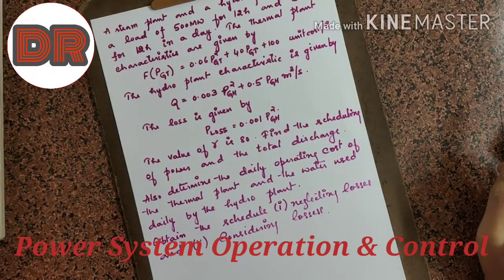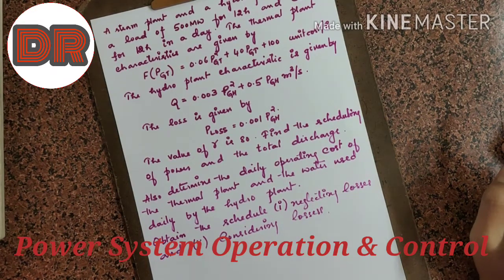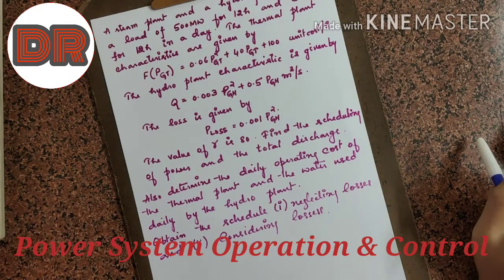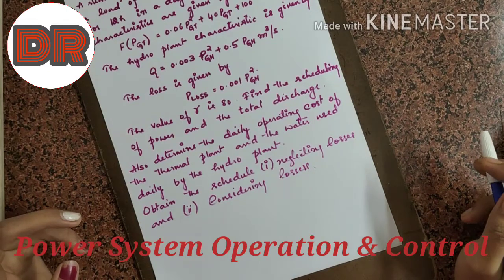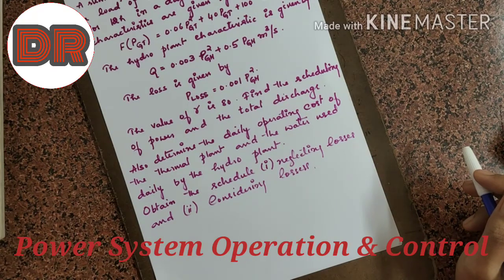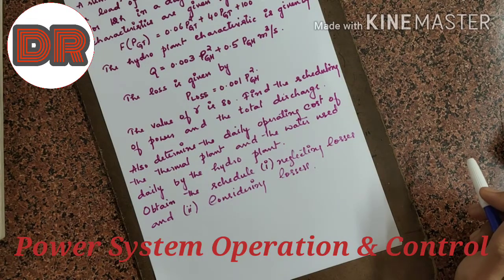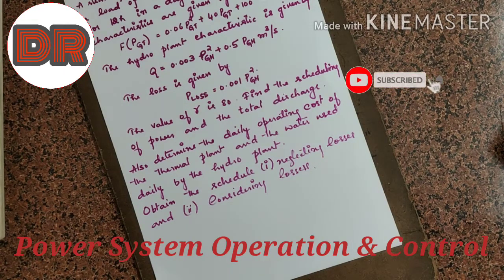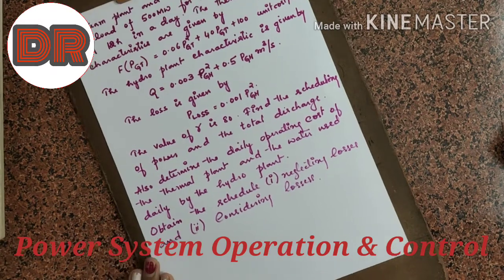Numerical I Algorithm 3 I Hydro Thermal Scheduling Using Penalty Factors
In this video I have explained a numerical for Algorithm 3.